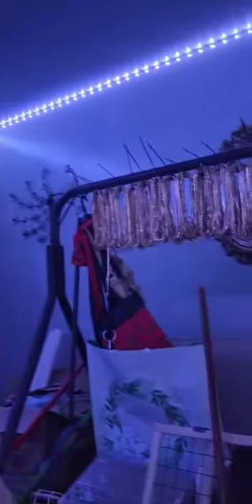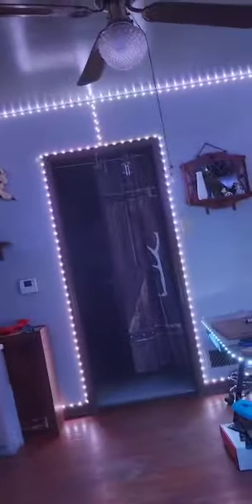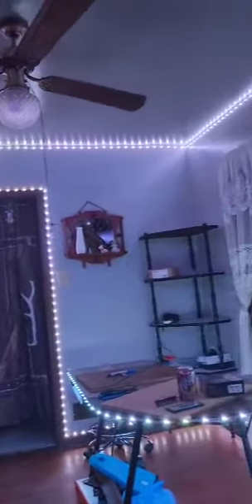Showing off at night 🌙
my new led lights I love them an cheaper to run too